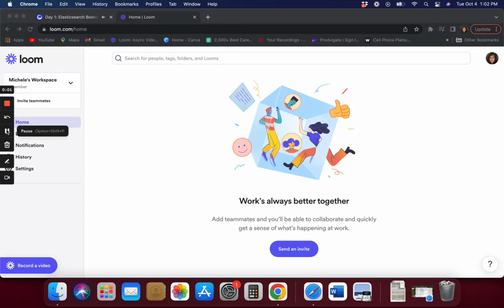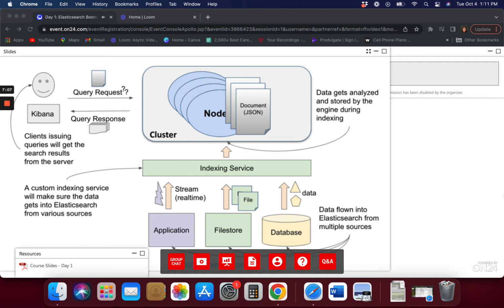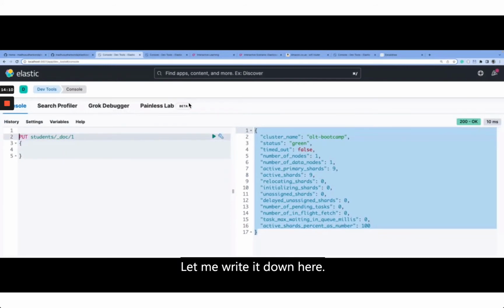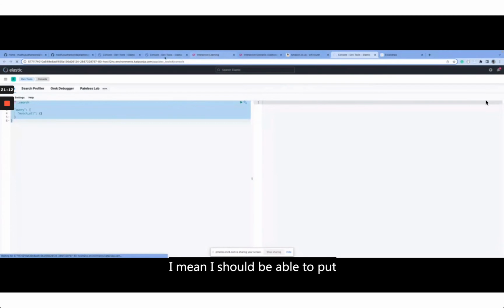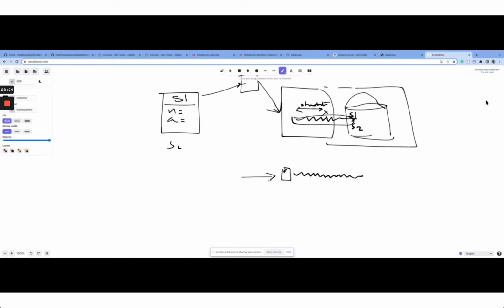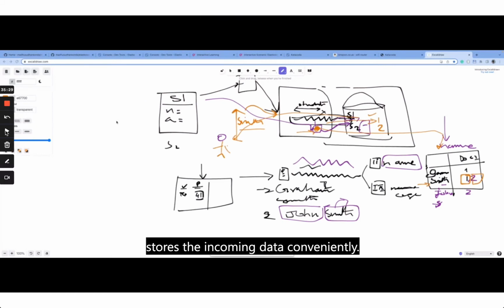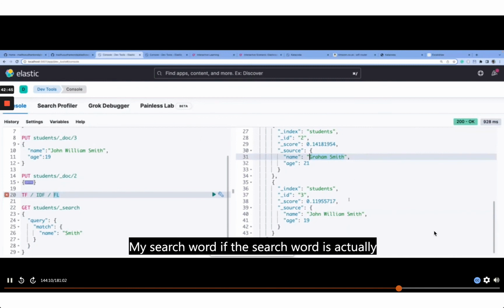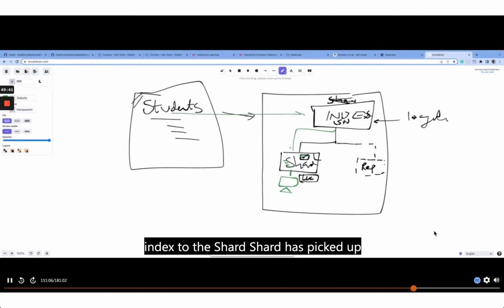ElasticSearch Basics 3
Mastering a new technology comes with challenges and a steep learning curve. One such technology is Elasticsearch, a popular search engine that has engulfed the search market in recent years. While product owners and business executives prepare to integrate Elasticsearch into their analytical and data search offerings, tech teams are being tasked with designing and developing fully functional search and analytics service engines built on Elasticsearch. Architecting, designing, and developing an enterprise search engine using Elasticsearch requires a solid understanding of the product.

Explore installing and running Elasticsearch and Kibana and use Docker for setting up your servers. After satisfactory installation and operation, you’ll run an example health API to check the server status, then proceed to secure the Elasticsearch and Kibana by enabling SSL and creating user accounts, among other things. Finally, you’ll build a multinode cluster, understand the node responsibilities, and allocate them in the correct configuration.